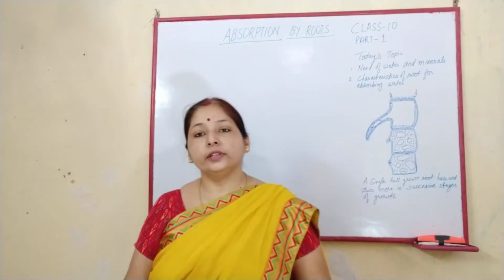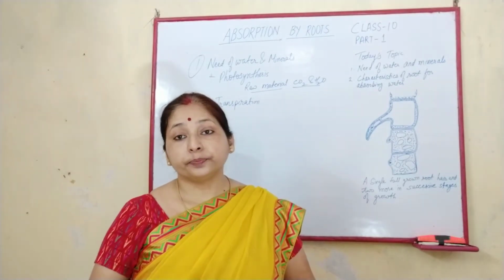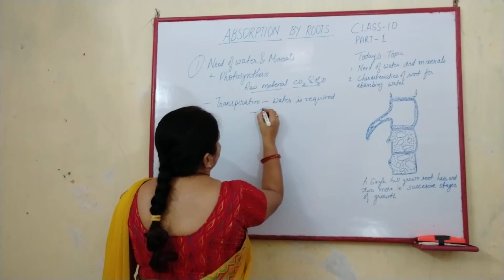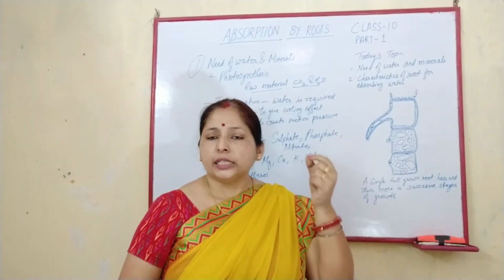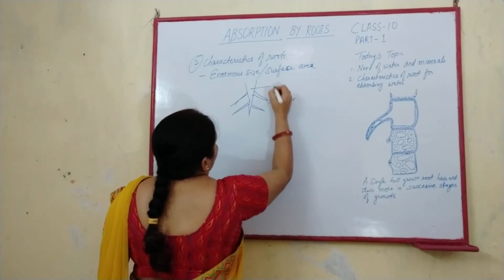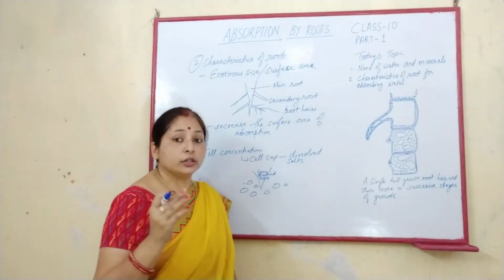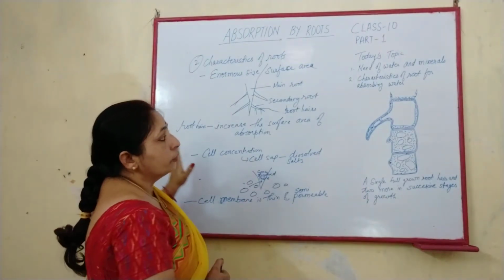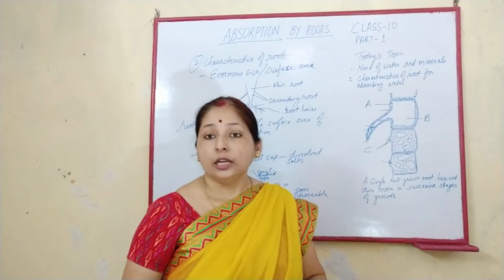CLASS -10 , ABSORPTION BY ROOTS (PART -1 )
* NEED OF WATER AND MINERALS IN PLANTS
*CHARACTERISTICS OF ROOT FOR ABSORBING WATER
 BASED ON THE TOPICS  PRESCRIBED IN ICSE CLASS 10  SYLLABUS

 ALL THE USEFUL SUGGESTIONS ARE WELCOMED